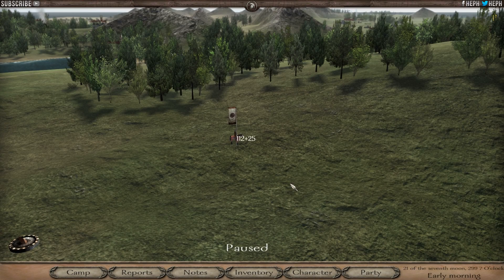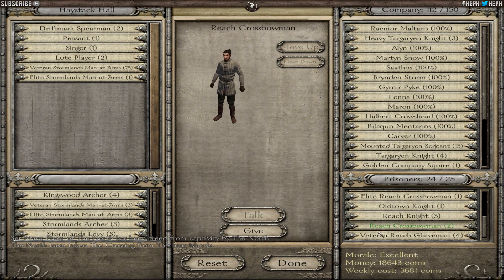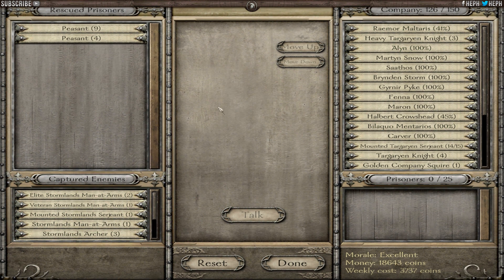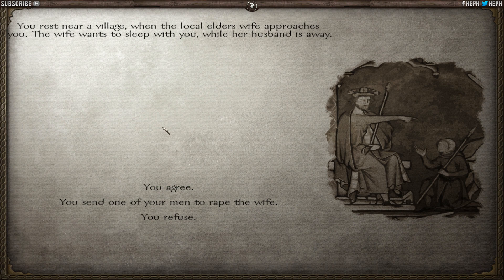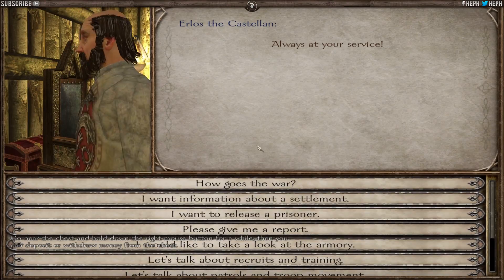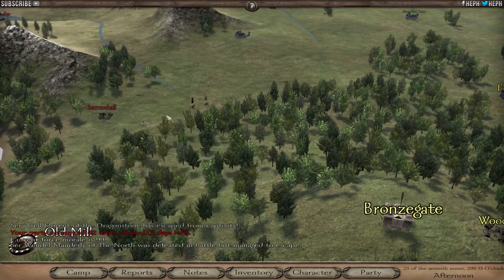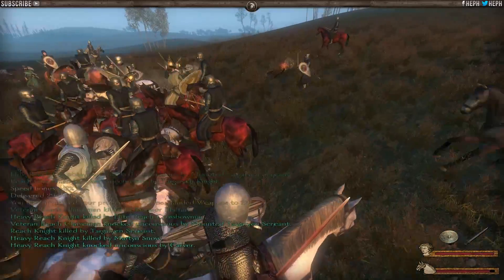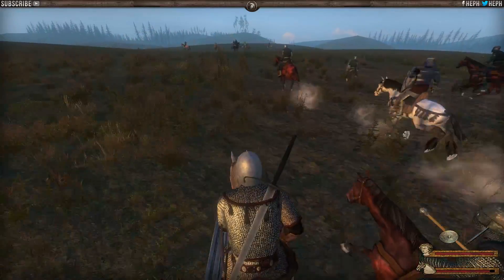{20} A Clash Of Kings 2.0 | Targaryen Power